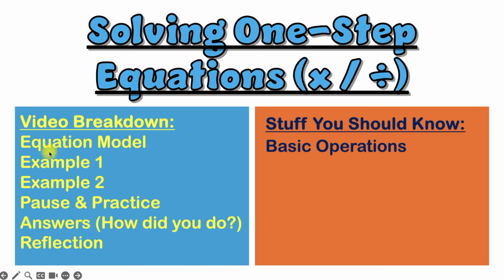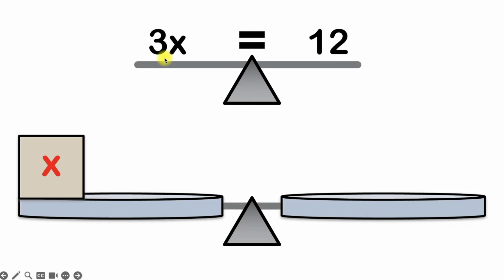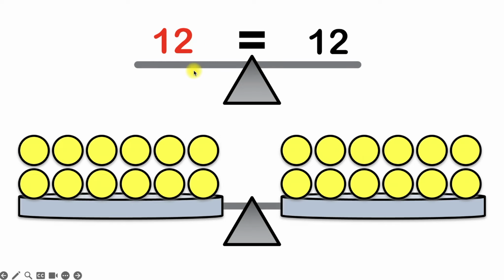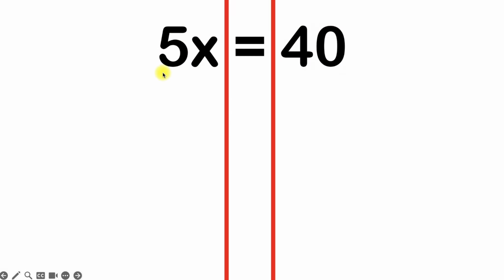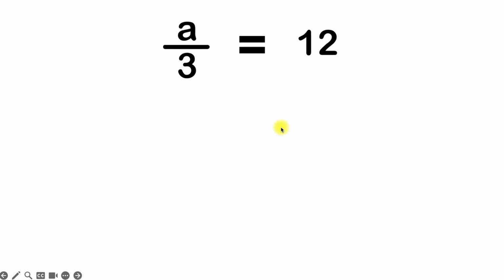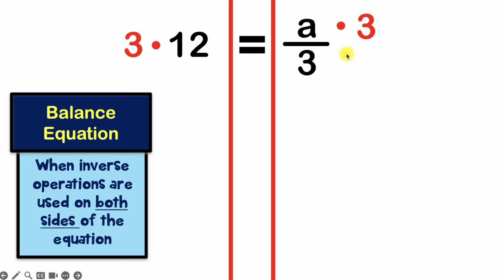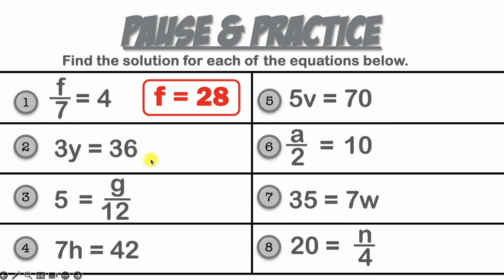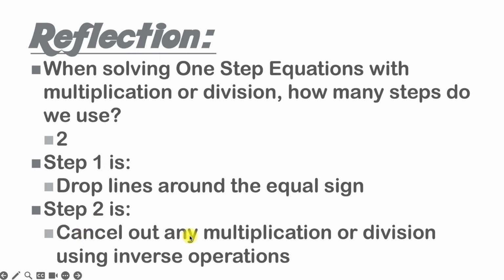How To Solve One-Step Equations (Multiplication and Division) - FULL LESSON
Connect With Mr. Ace:
Video Breakdown:
0:00 - Welcome to Mr. Ace Math
1:11 - Equation Model
4:19 - Example 1
7:31 - Example 2
10:40 - Pause & Practice
11:02 - Answers (How did you do?)
11:57 - Reflection
Description:
Welcome to Mr. Ace Math, your ultimate resource for mastering algebraic equations! 🎓 In this video, we'll guide you through the process of Solving One-Step Multiplication and Division Equations step-by-step.

Are you struggling with how to solve one-step multiplication and division equations? Look no further! Our expert instruction will help demystify this fundamental algebraic concept, empowering you to tackle any equation with confidence.

Whether you're a student seeking clarity on solving one-step equations or an educator looking for effective teaching resources, this video is for you. We break down the process of solving one-step equations into easy-to-follow steps, making algebra accessible and engaging for all learners.

Join us as we delve into Resolver ecuaciones de división y multiplicación de un paso and Equações Algébricas, providing clear explanations and practical examples along the way.